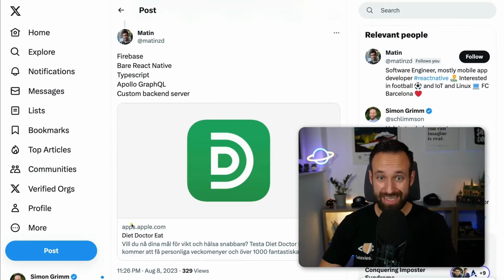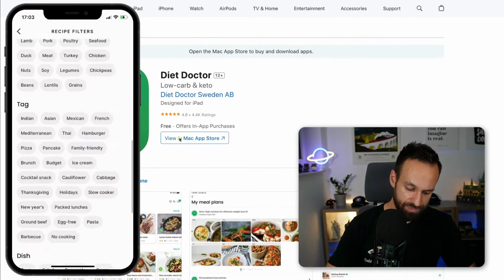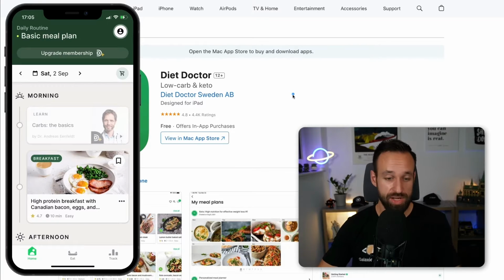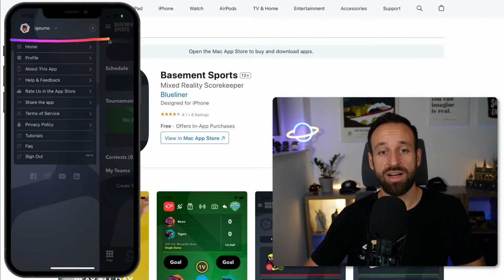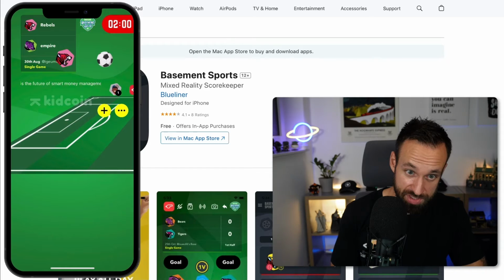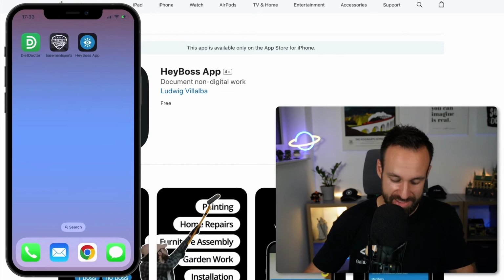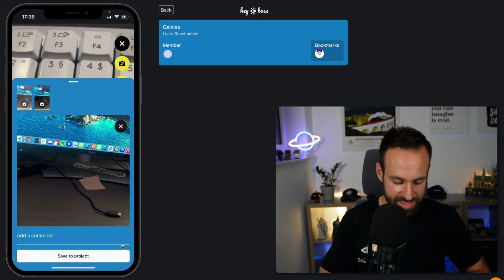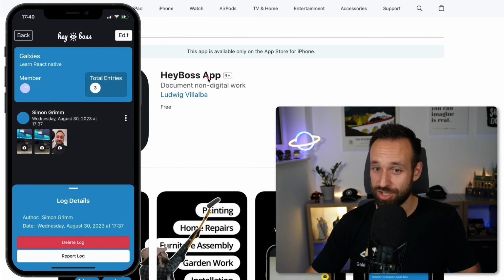Sometimes less is more | React Native | App Review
From an app that has been reviewed over 8,000 times, to an almost brand-new app, there will always be things that can be improved. In today's latest app review, I critique your React Native apps and discuss the pros and cons to help you improve your apps.

Chapters:
00:00 Intro
00:50 Diet Doctor
07:01 Basement Sports
13:47 Hey Boss
20:22 Outro